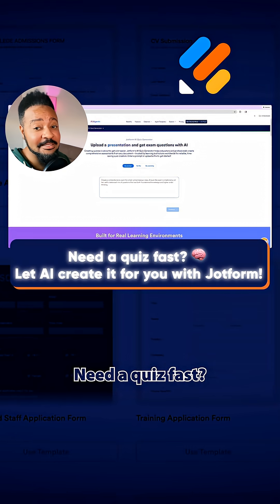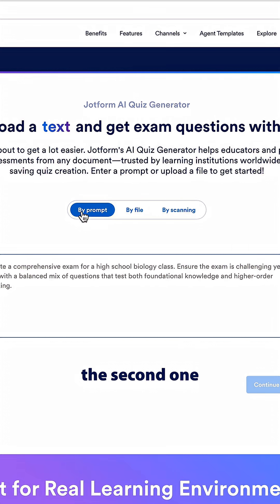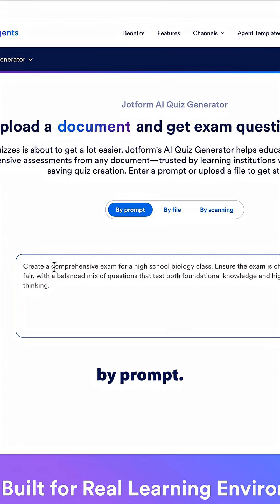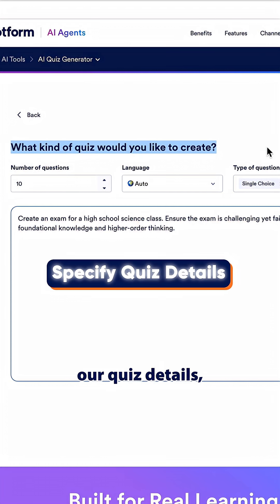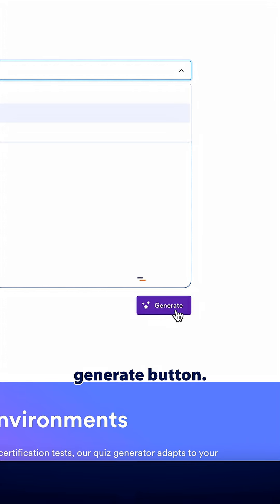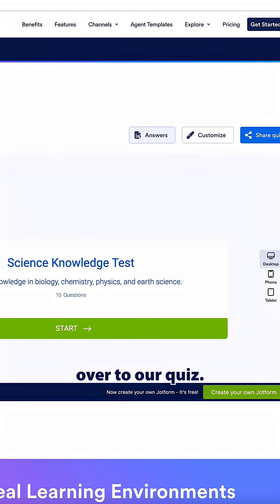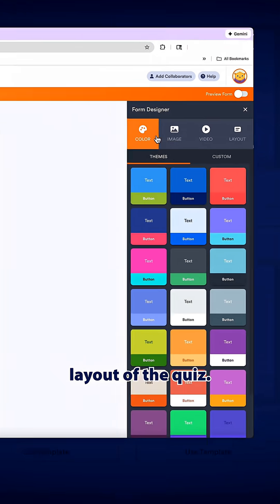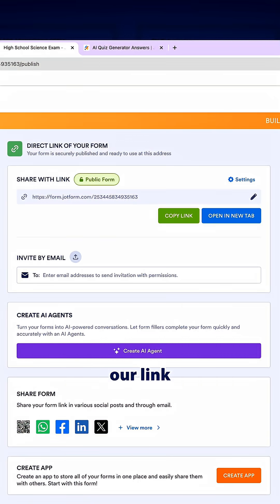How to Generate a Quiz with AI 👾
Create quizzes in seconds with Jotform’s AI Quiz Generator! 📝 Skip the manual work and turn your content into a ready-to-use quiz instantly.

Get ready to learn more about:
- How to generate a quiz using AI in just a few clicks
- Different input options including prompt, file upload, and scan
- How to choose question types, language, and quiz length
- How AI creates questions and answers automatically
- How to customize your quiz with fonts, colors, images, and widgets
- Easy ways to share your quiz with a link or embed it anywhere

LINKS & RESOURCES
👋 ABOUT JOTFORM
Hi, we’re Jotform, a full-featured online forms platform that makes it easy to create robust forms and collect important data. Check us out